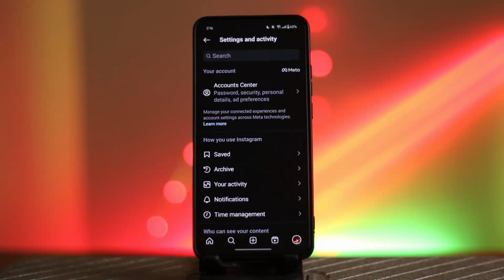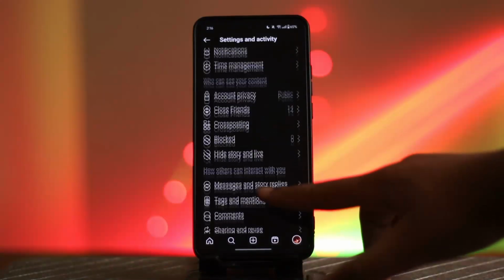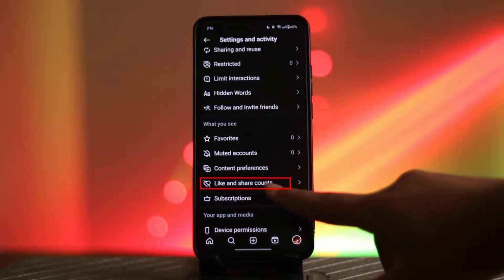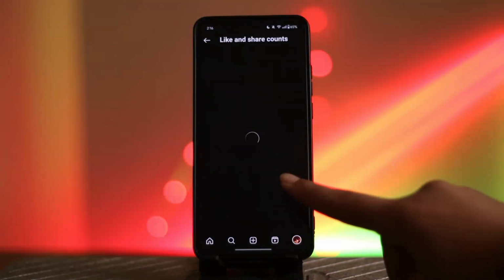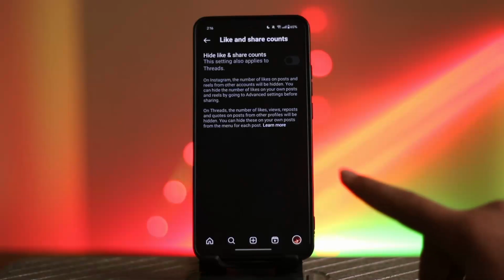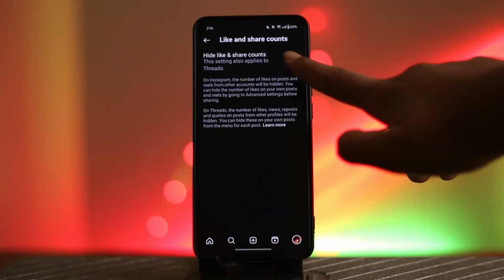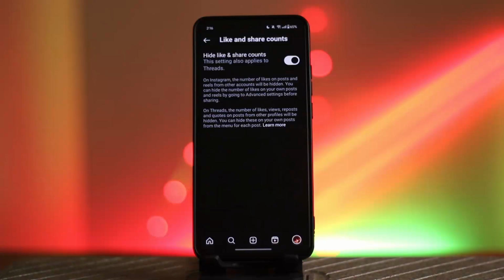How To Hide Views On Instagram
How to hide views on Instagram. Hey guys, welcome to the channel. So, if you want to hide the views on Instagram — whether it’s on your profile, reels, or photos you’ve added — here’s how you can do it.

First, open the Instagram app on your device. Then, in the bottom right corner, tap on your profile picture to open your profile.

Next, in the top right corner, you’ll see a three-bar menu. Tap on it, and you’ll be directed to Settings and Activity. Tap on that.

Simply toggle it on, and that’s it! Now, the number of likes and shares will be hidden from other people. This setting also applies to the Threads app.

So, that’s how you can hide views or likes on Instagram. Hope you liked this video.